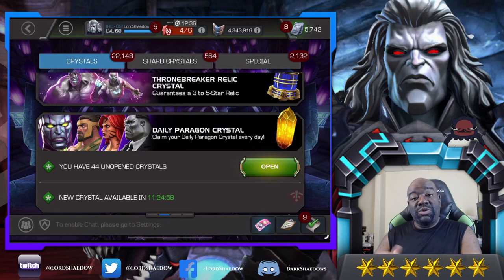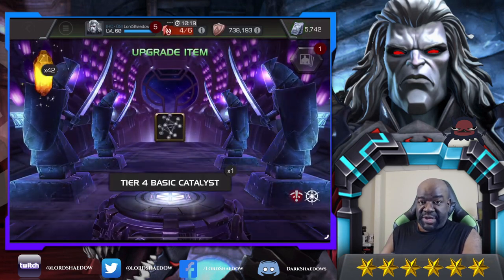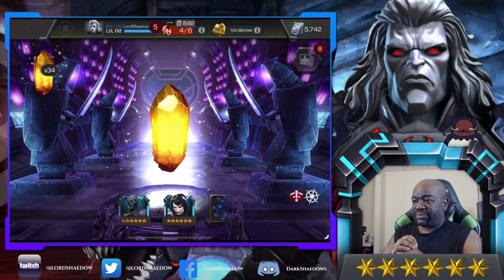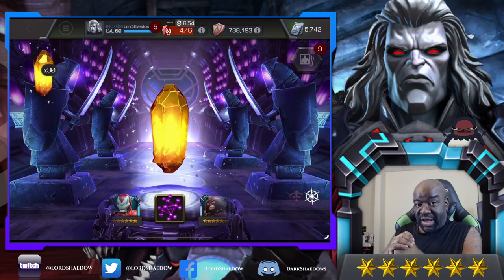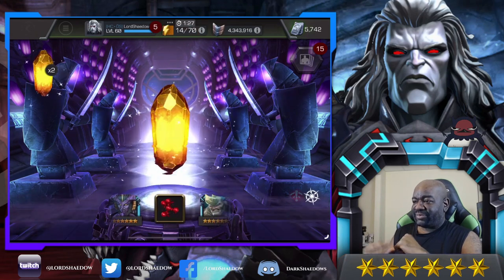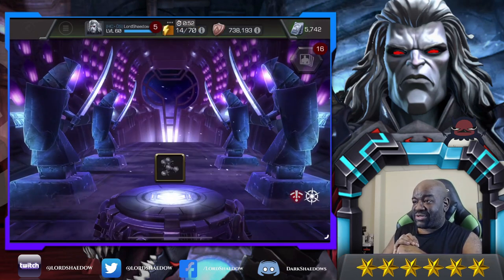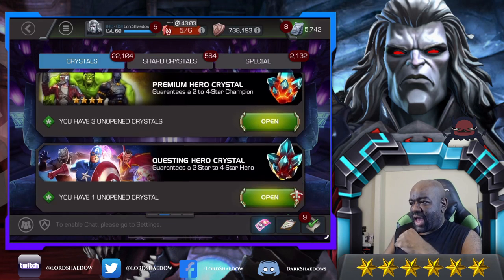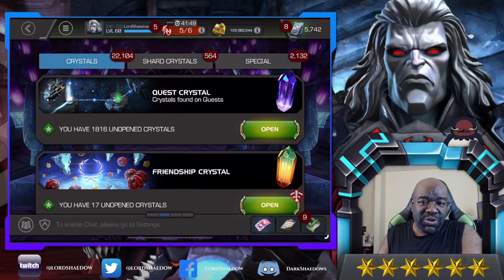44 X Daily Paragon Crystals | Marvel Contest of Champions